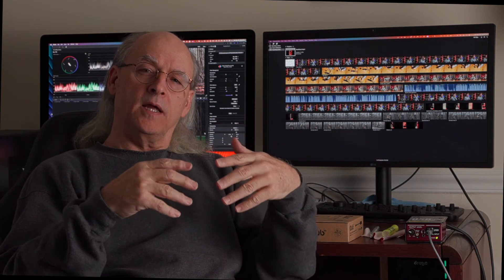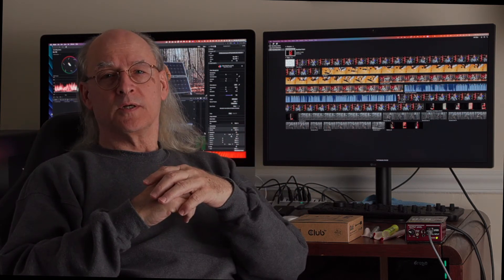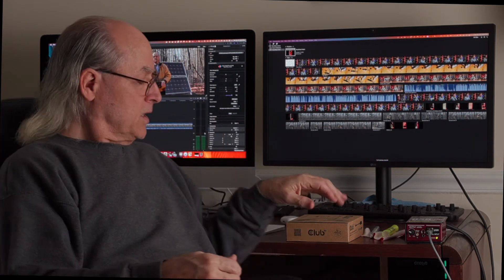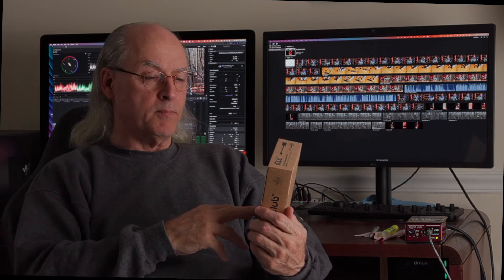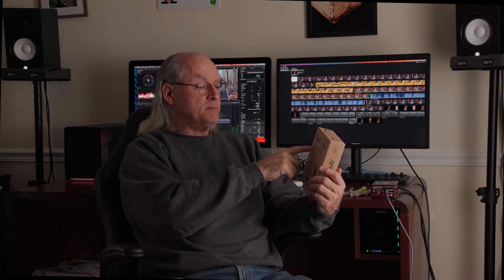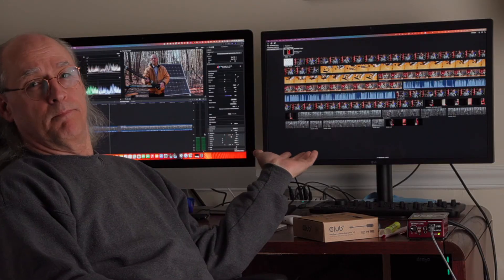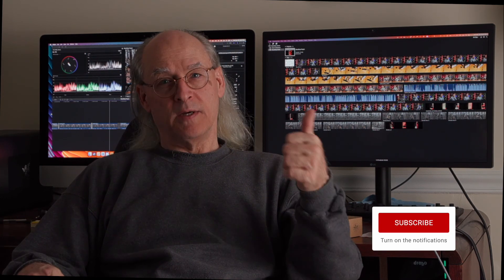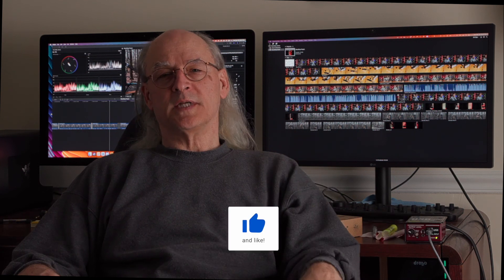Adding a second monitor (LG 5K) to my 2017 IMac.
I share with my viewers the steps I went through to upgrade my 2017 iMac to support two monitors. Initially when I added the second monitor, I started having problems editing 4K videos in FCPX. The timeline started stuttering and I could see the continual rendering that was occurring. So, I upgraded my memory from 32K to 64K and added an external GPU (5700 XT). I found a Display Port to USB C cable that supported the Thunderbolt 3 port on the LG 5K monitor! Take a look at my solution,